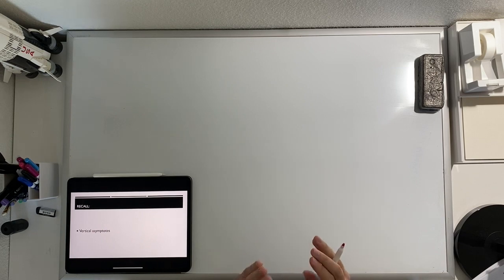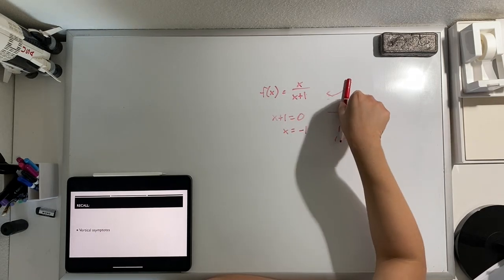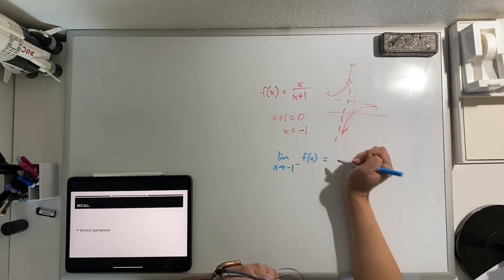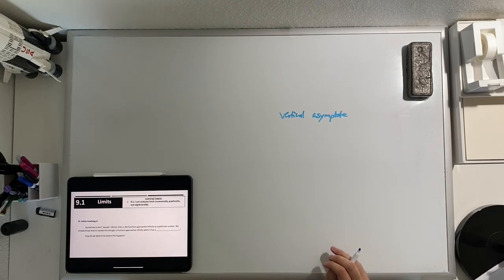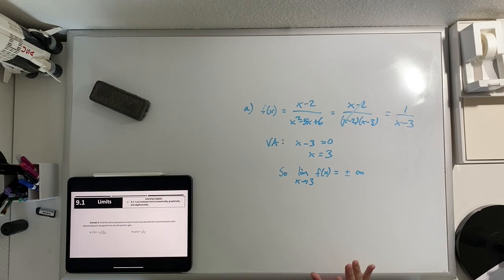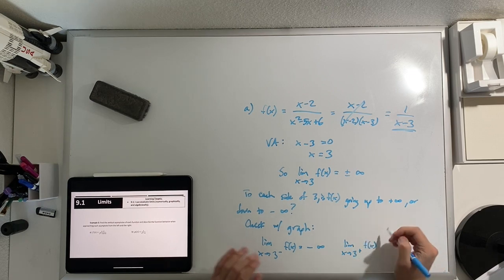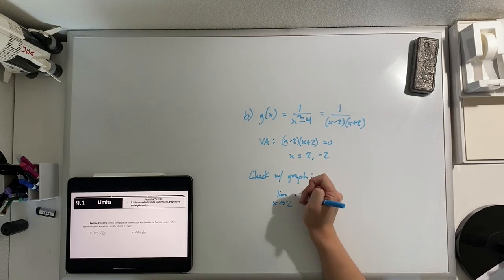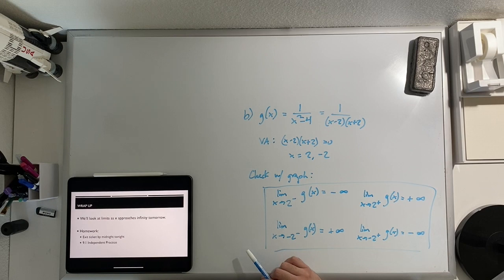BOOTHDOG STRIKES BACK (9.1, Day 4 (4/23/20))